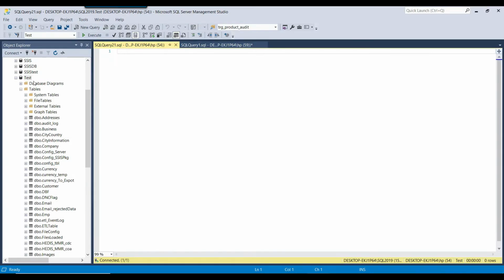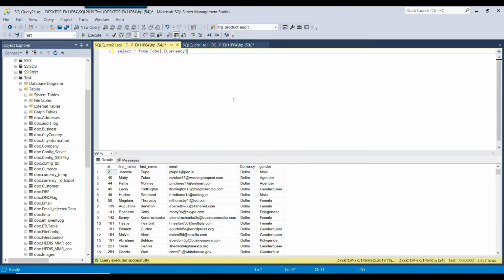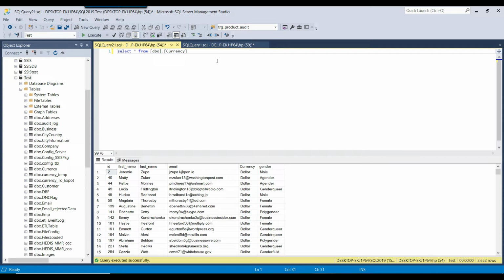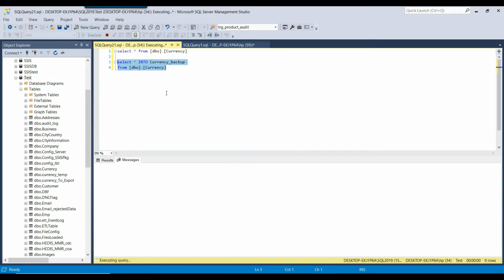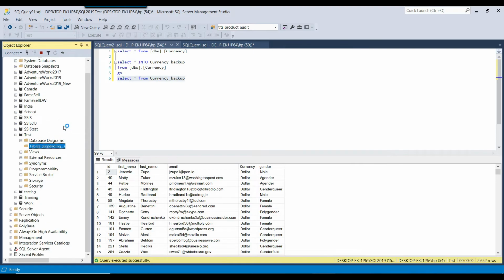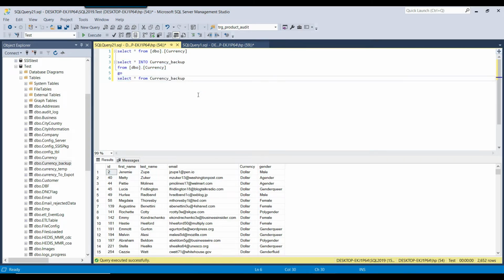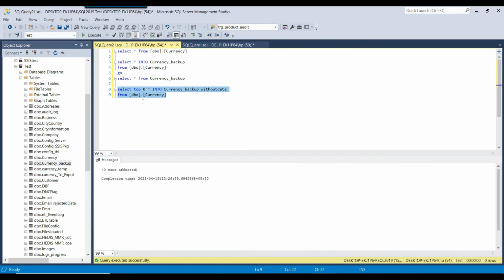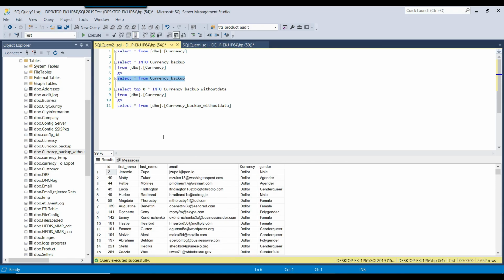32 How to take the backup of a table in sql server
How to take the backup of a table in sql server

Backup a single table with its data from a database in sql
How to take backup of a table in SQL Server?
How do I backup and restore a table in SQL Server?
How do I get data back from a table in SQL?

Happy Learning.